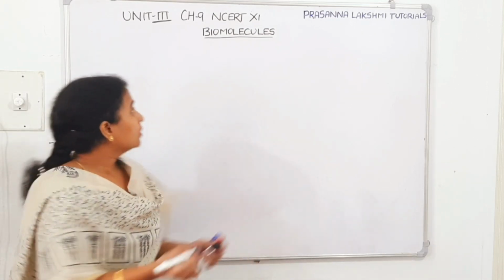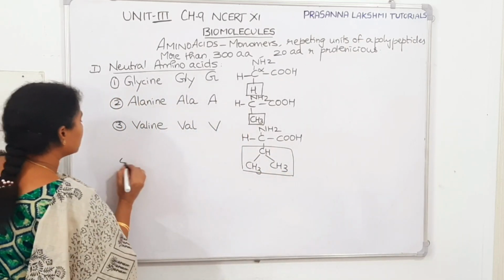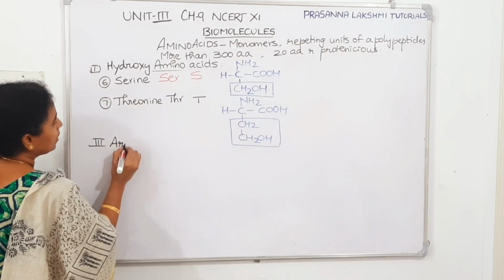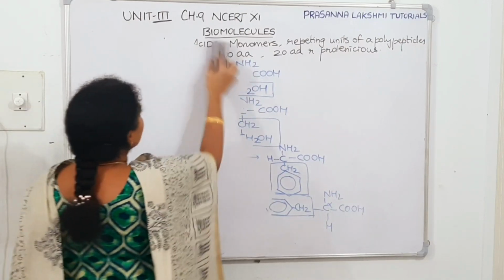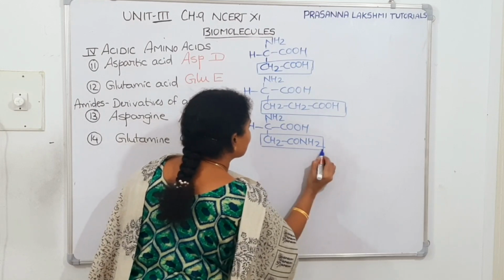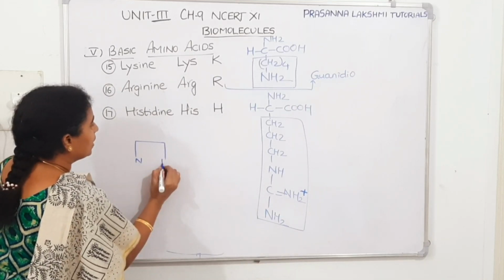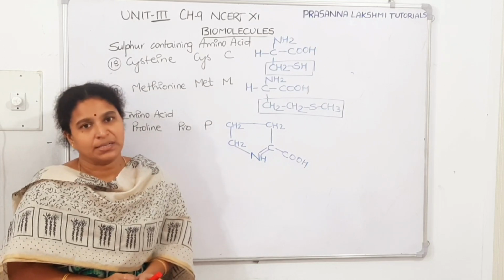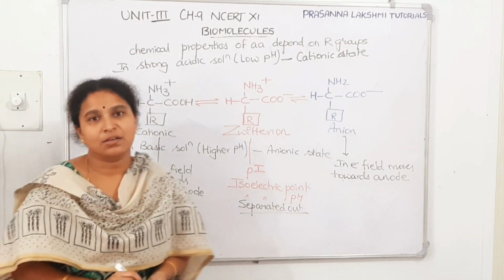BIOMOLECULES lecture #3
structures,types and properties of amino acids